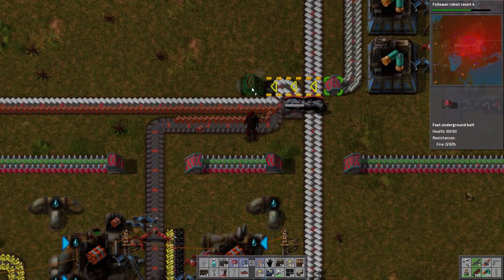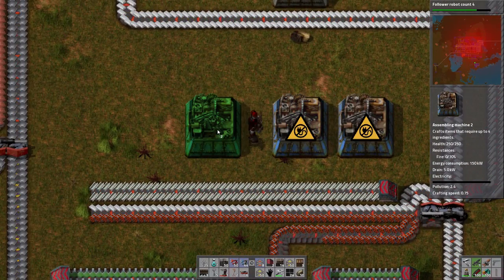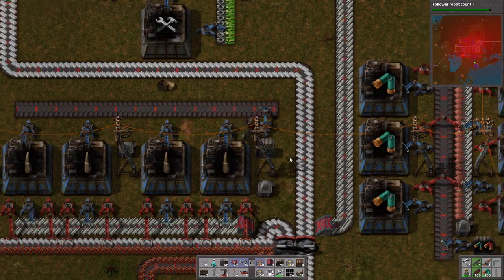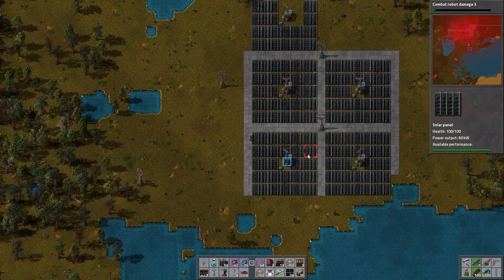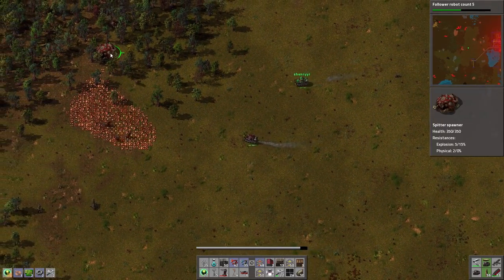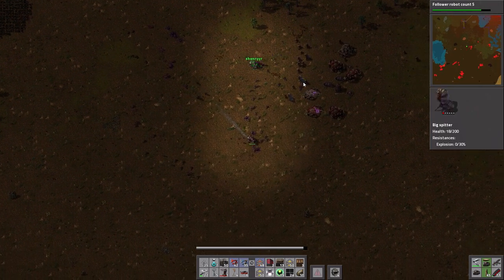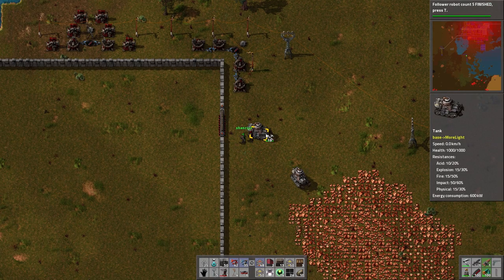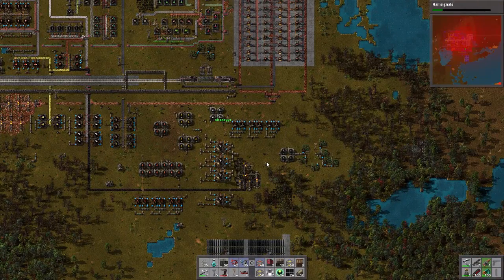Factorio Beginner's Guide - 15. Tank Termination - Let's Play Factorio Gameplay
Welcome to Factorio Beginner's Guide! The biters have upped their game, but we have an answer for their stronger warriors!

Factorio is a management game in which you are tasked with the construction, maintenance, and defence of an ever increasing factory complex, on a hostile alien world.

With an ultimate goal of researching and building a launch platform and launching a satellite into orbit, the game will require that you focus your efforts on efficient automation of the many demanding tasks of expanding your sprawling mining complexes and manufacturing hubs!

If you enjoyed this video, why not leave a like or a comment to let me know? :)